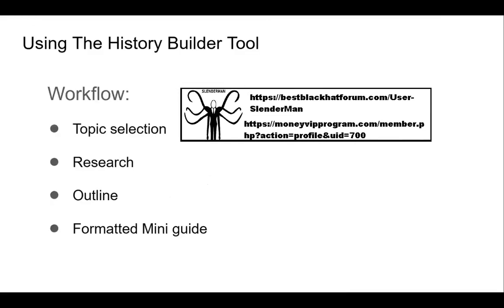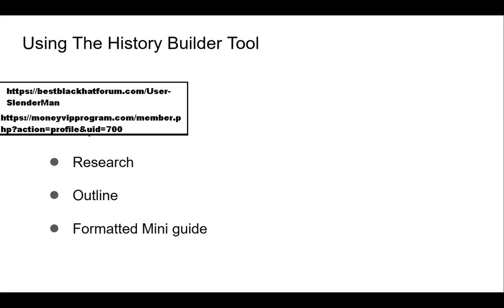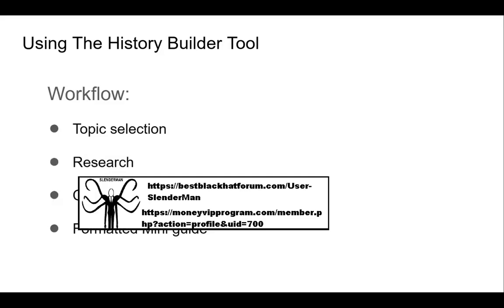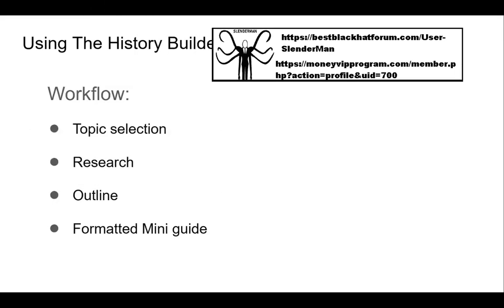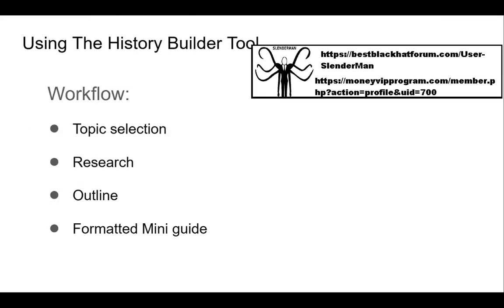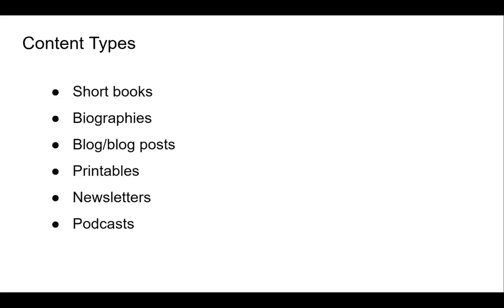Video_1-Easy_AI_History_Overview